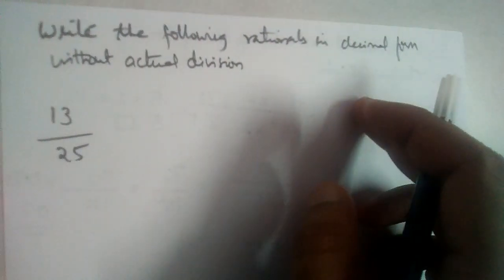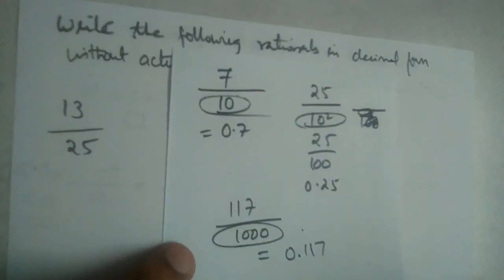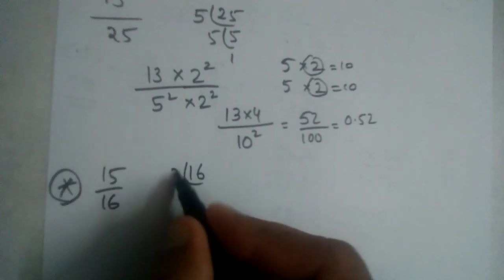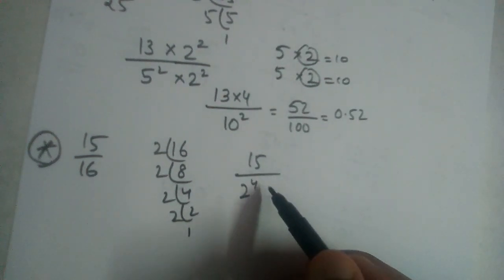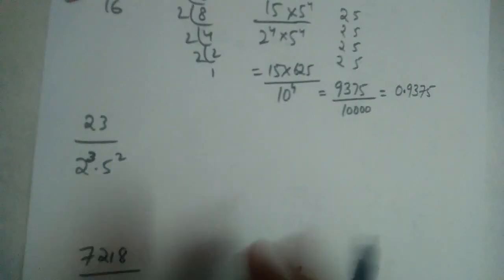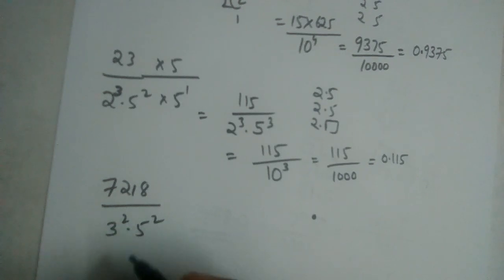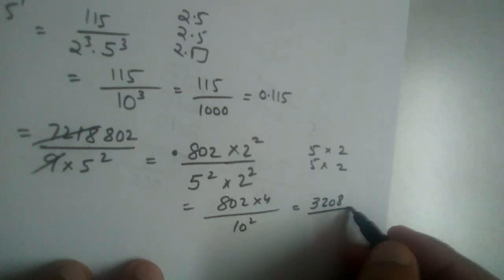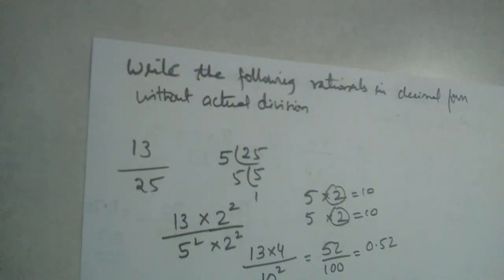write the following rationals in decimal form.... 13/25, 15/16, 23/2³5², 7218/3²5², 143/110